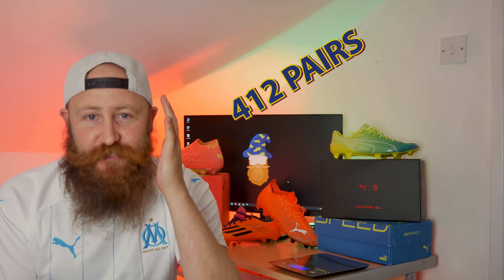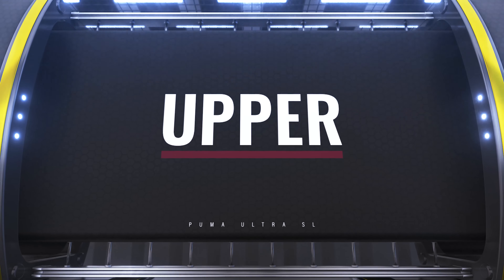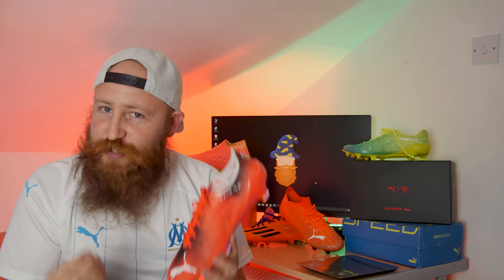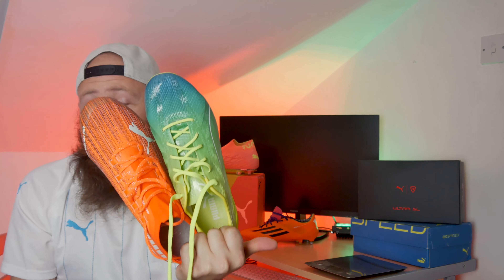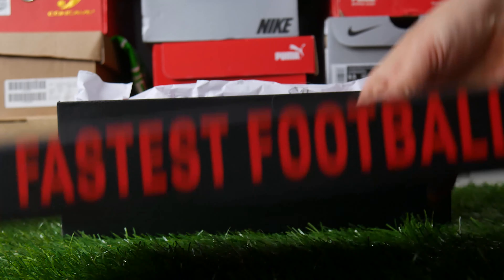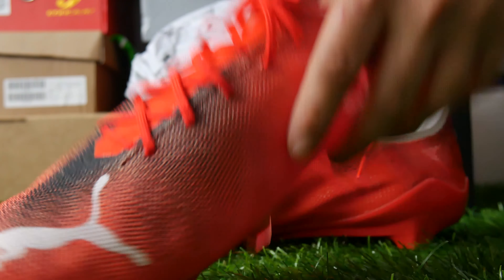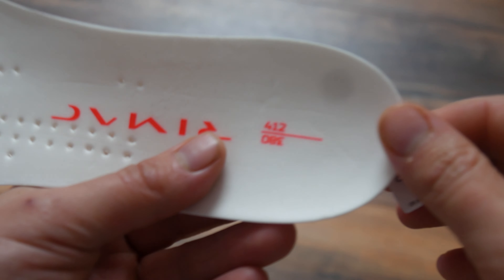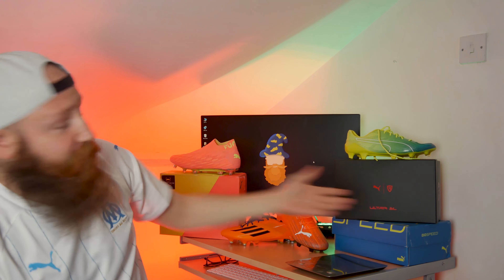LIGHTEST BOOTS EVER MADE! Limited Edition 90 Gram Puma Ultra SL Rimac 2020 Collaberation Review.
Puma have done it! this is the lightest football boot ever made, weighing in at 90 grams only 412 pairs and costing 412 euro! A lot to talk about today. All of the boot info along with the fact this is a collaberation with croatian car manufacturer Rimac!